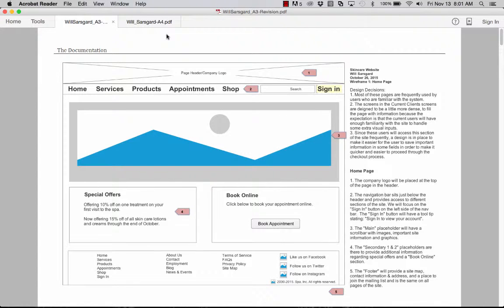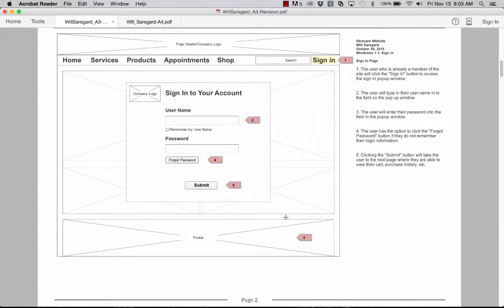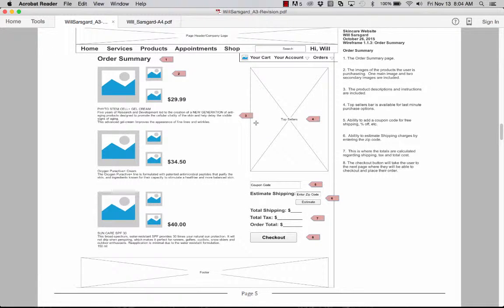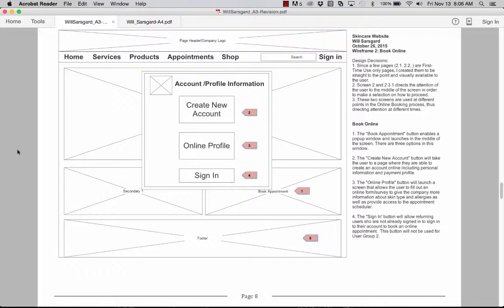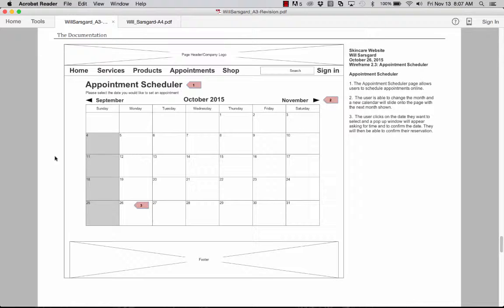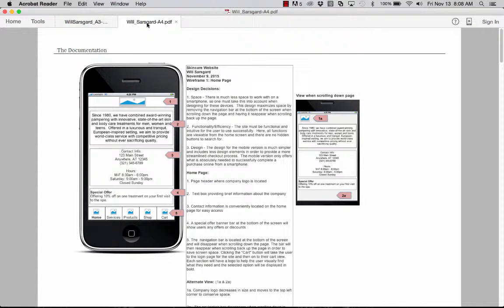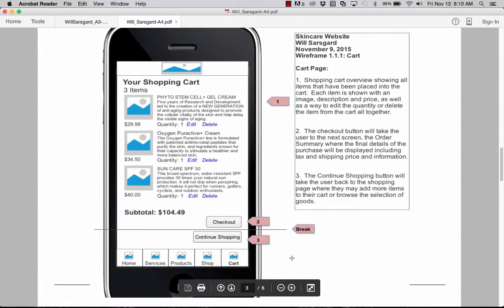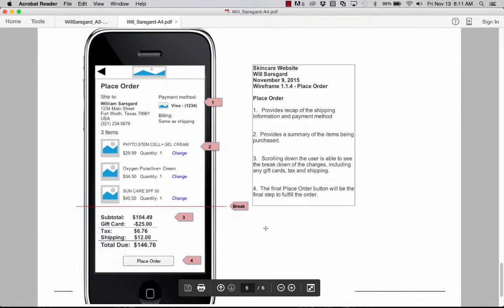HCI 454 - A5 Presentation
A presentation of a wireframe system I built for the fall Interaction Design and Information Architecture course at DePaul University.